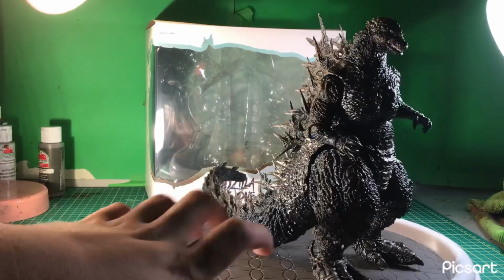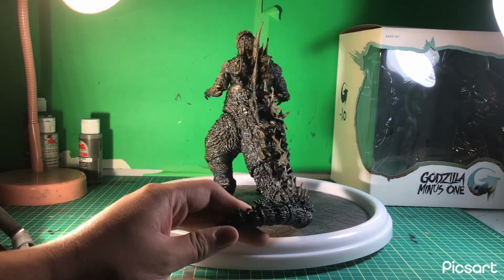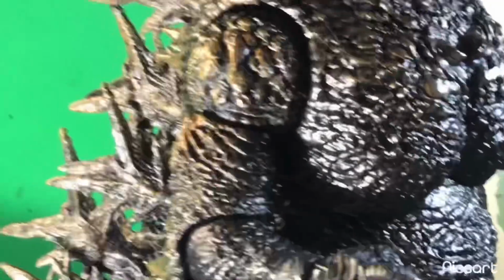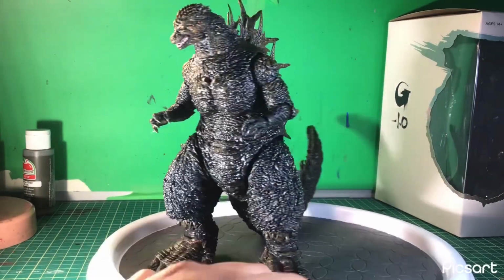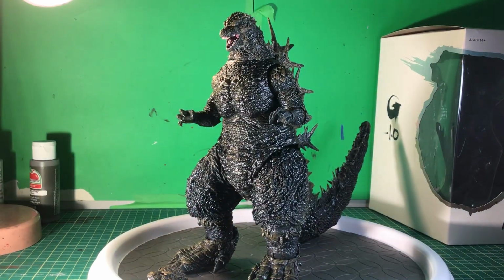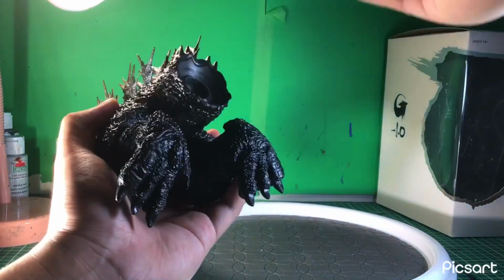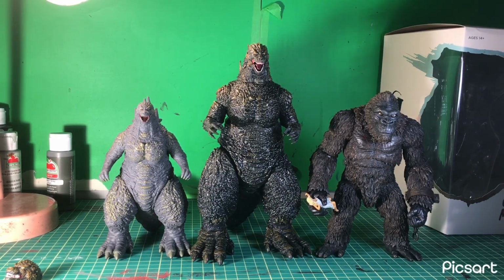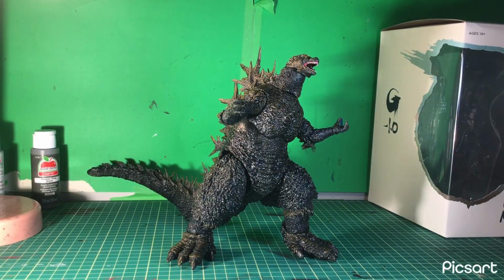SUPER7 Ultimates Godzilla Minus One Godzilla Review